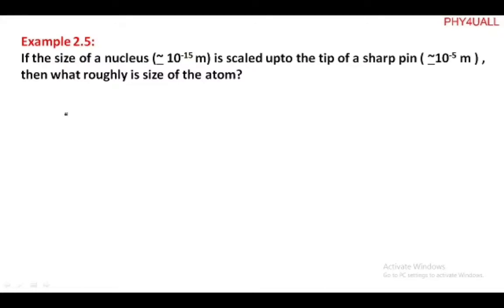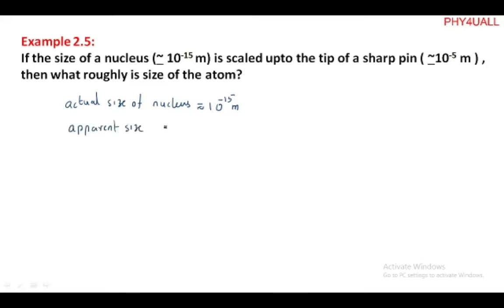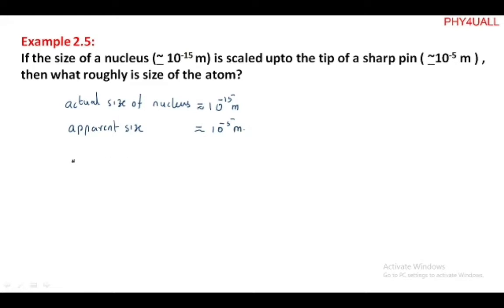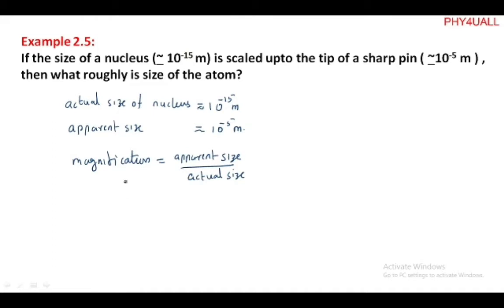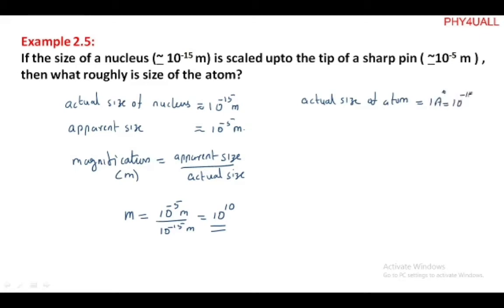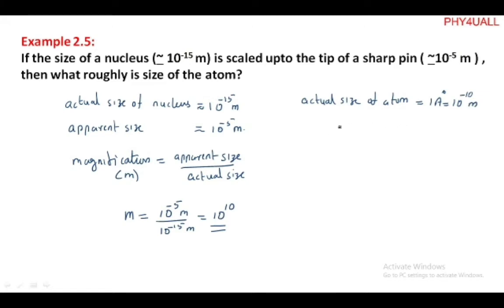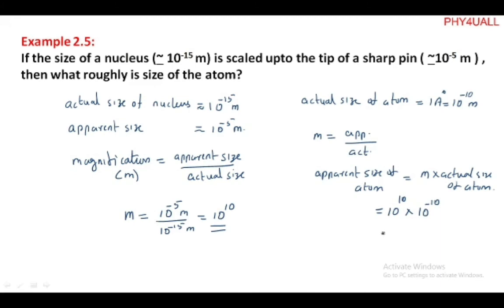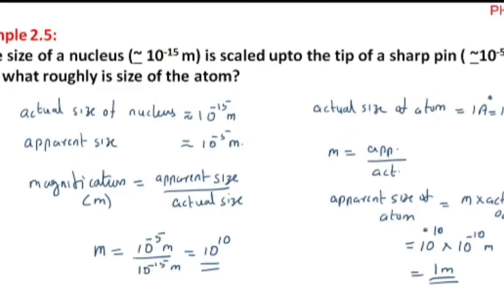NCERT EXAMPLE 2.5 class XI || IF THE SIZE OF THE NUCLEUS IS SCALED UPTO THE TIP OF A SHARP PIN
IF THE SIZE OF THE NUCLEUS IS SCALED UPTO THE TIP OF A SHARP PIN